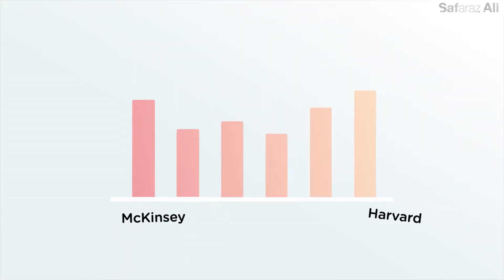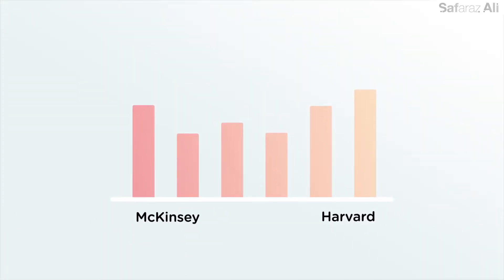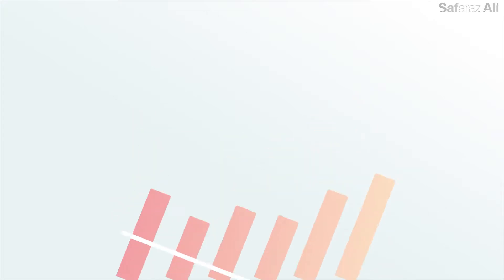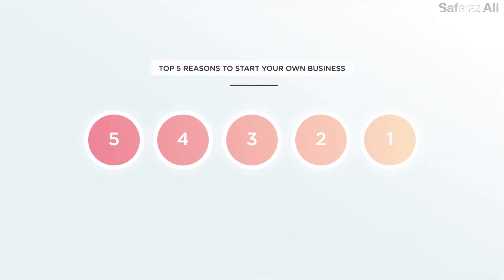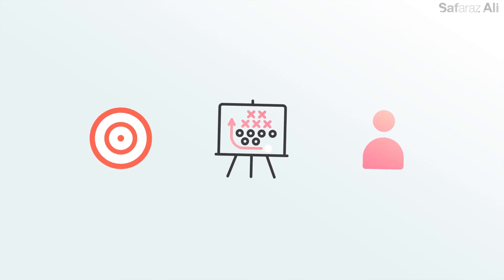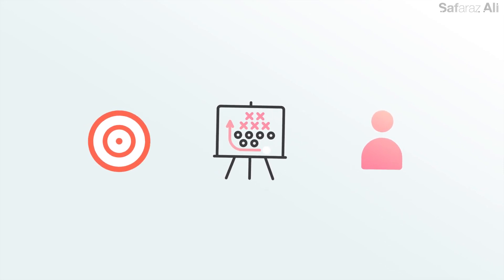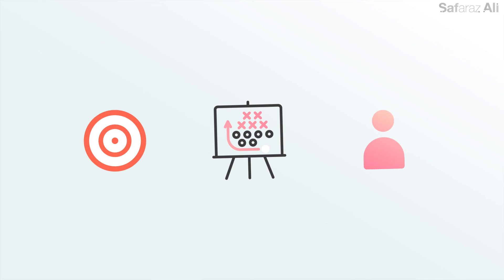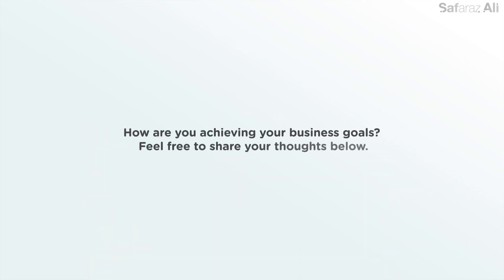Canny Bites: What was your reason for starting a business? Rethink your Purpose Mission & Vision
Canny Bites - Bite 28
Is it time to rethink your Purpose Mission and Vision?
in simpler times - is it time to go back to basics and think about your initial reasons why you went into business and re-evaluate?

Business Growth International compiled studies from the likes of McKinsey and Harvard to get the top 5 reasons why people like you and I decide to start our own business- so which are the reasons that most relevant to you and is it still working for you?
Was it that you wanted:
1. More freedom? To arrange you work around your life rather than the other way around
2. More time?  To focus on the things that most important to you
3. More money?  To support the lifestyle that you desire
4. To serve the world/solve a problem? By having the ability to serve more than yourself and give back to others

Or perhaps it was less stress? To worry less and enjoy life more

Take a moment to remember these and remember the things that made you to take the leap

So how is going for you? Are you enjoying more freedom, time, money, serving others and stressing less or is the reality that you are just as far and more than likely even further from these goals than when you started